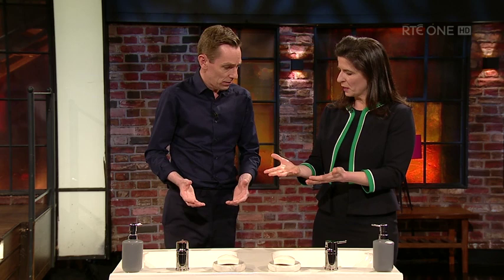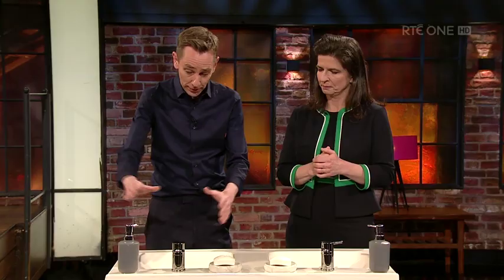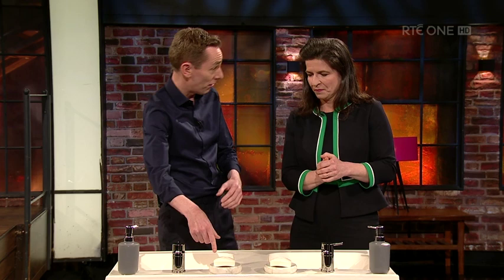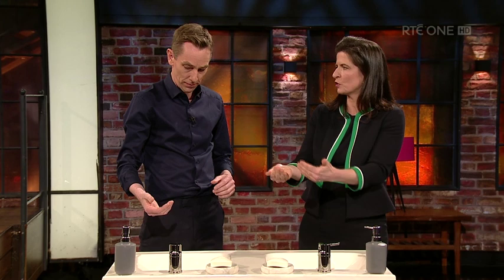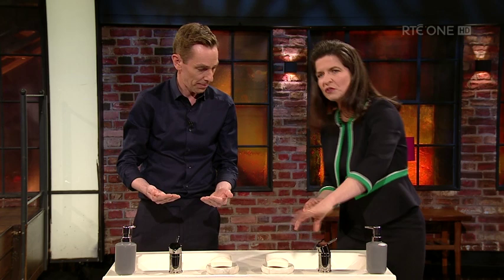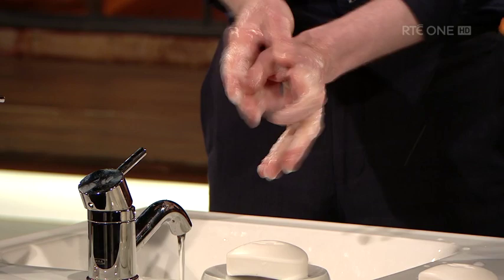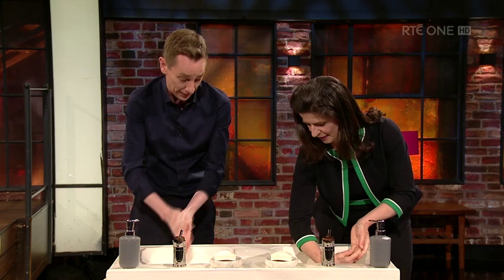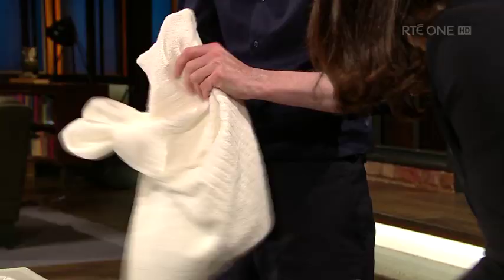Dr Sarah Doyle shows how to properly wash your hands | The Late Late Show | RTÉ One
Dr Sarah Doyle shows how to properly wash your hands and other prevention methods against the spread of COVID-19.

Watch The Late Late Show live and on-demand from anywhere in the world
The Late Late Show | Fridays | RTÉ One, 9:35pm Irish Time